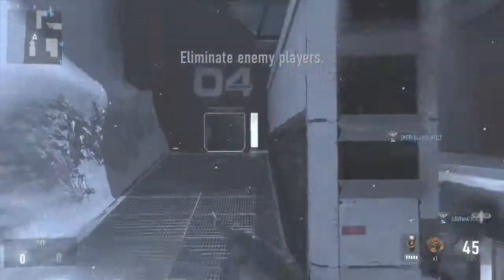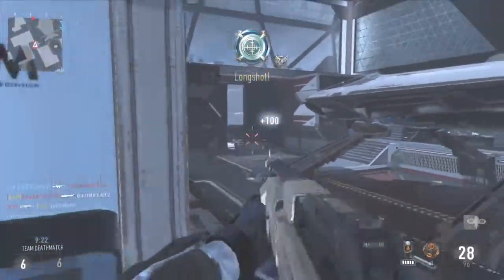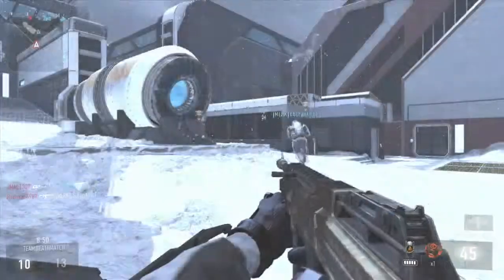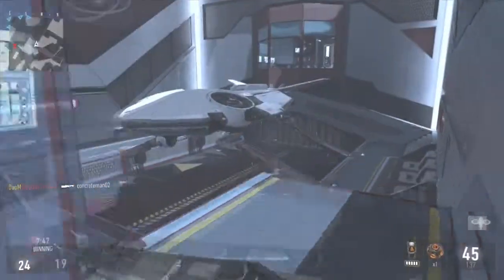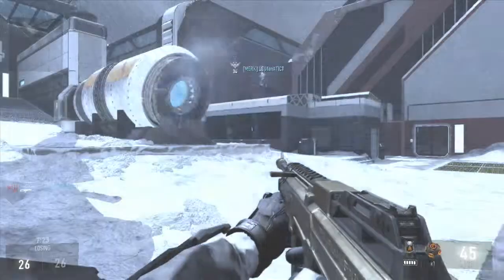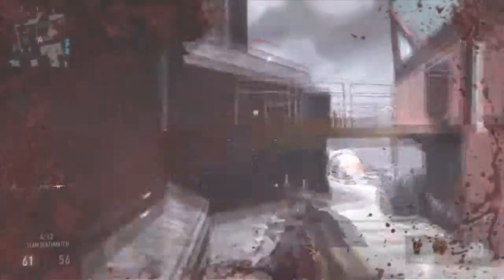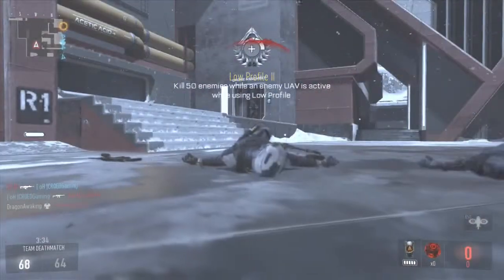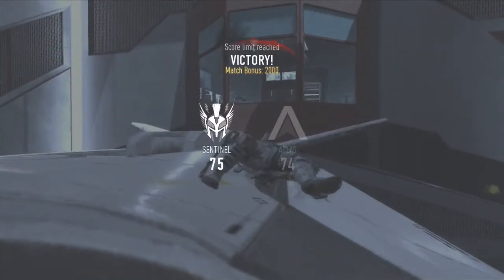HOW TO BE A BETTER COD PLAYER!!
Hopefully this helped you out and you enjoyed it!